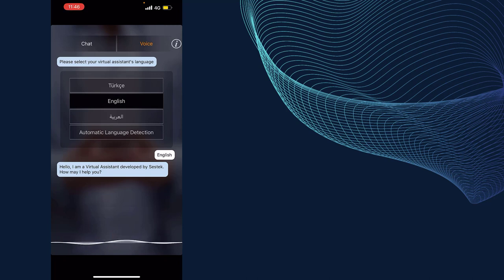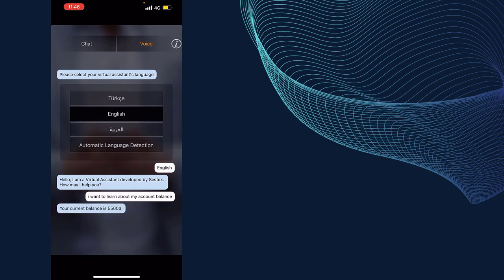Demo: Banking Bot | How Bots Assist Customers for Banking Transactions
This quick demo shows how customers execute banking transactions via SESTEK bot with voice.